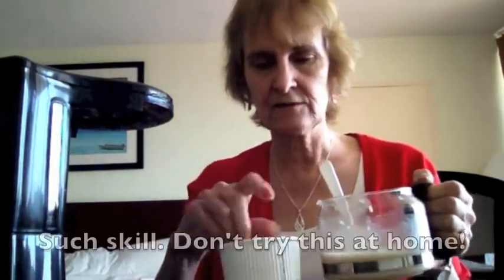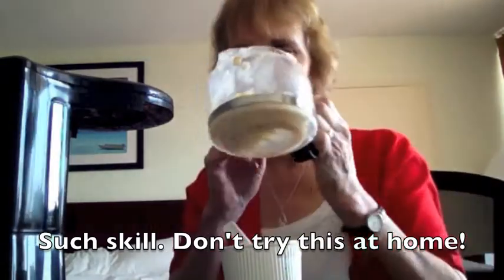Adventures in Ministry: If you want food be creative and resiliant!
This low fat diet is testing! Getting the cholesterol down comes with a price :)      Waiting for the cooking channel to sign me up !! :)